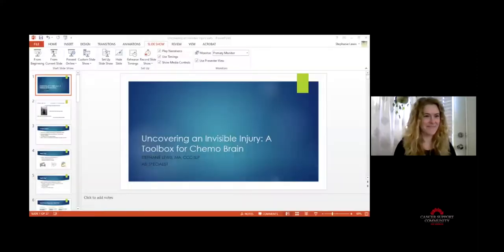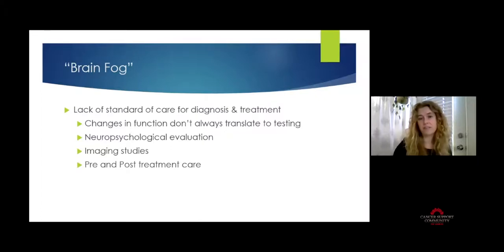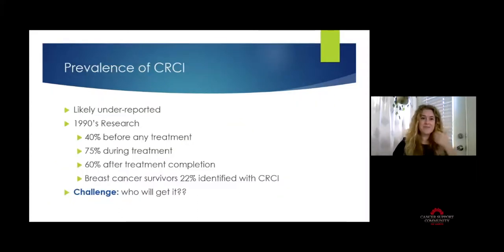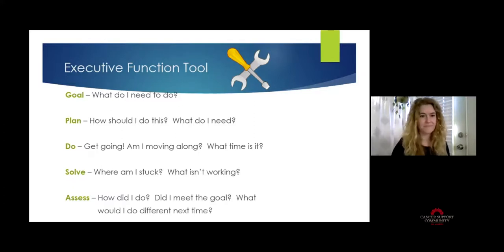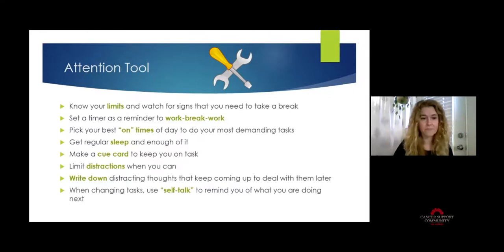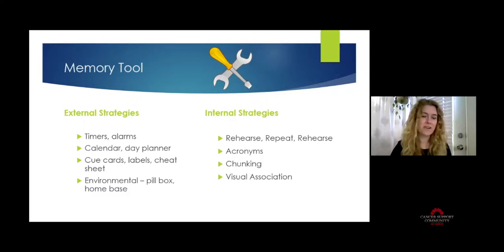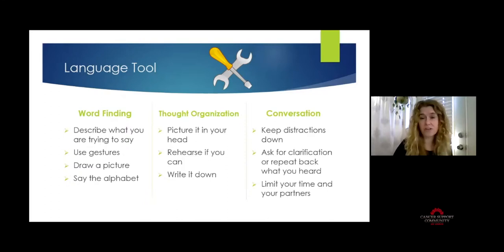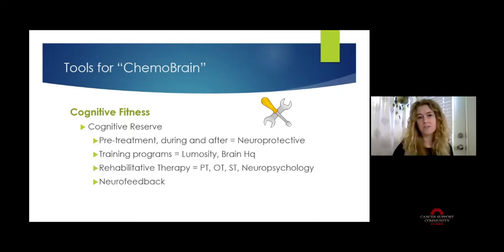Uncovering an Invisible Injury: A Toolbox for Chemo Brain with Stephanie Lewis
Uncovering an Invisible Injury: A Toolbox for Chemo Brain
With Stephanie Lewis

The invisible symptoms one experiences post-chemo and radiation treatment can be very real and very impactful. Join Stephanie Lewis, Acquired Brain Injury Specialist, to learn more about how to recognize cognitive deficits and how to manage them.

About the Presenter: Stephanie Lewis is a proud part of Santa Monica College, as a full-time faculty member and the head of the Acquired Brain Injury Program. For the last 23 years, she has been a speech-language pathologist providing therapy to those who have had a stroke, traumatic brain injury or Head and Neck Cancer.

About Cancer Support Community Los Angeles:
Cancer Support Community Los Angeles (CSCLA) provides services - at no cost - to ensure that all people impacted by cancer are empowered by knowledge, strengthened by action, & sustained by community.